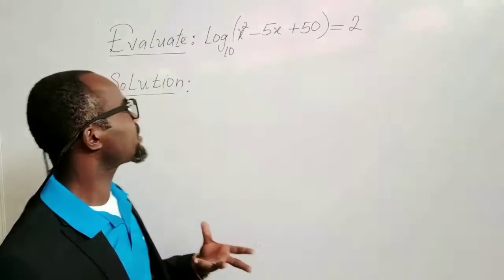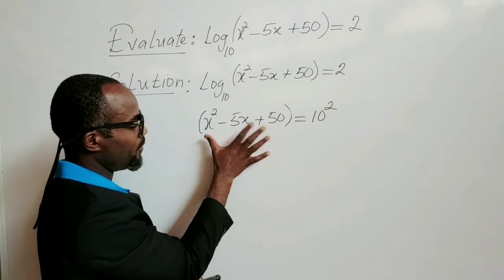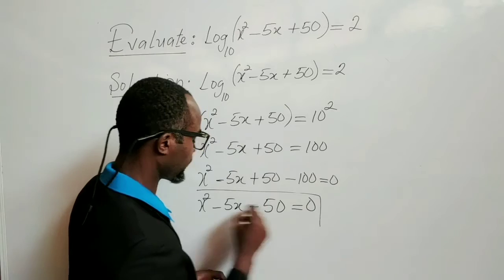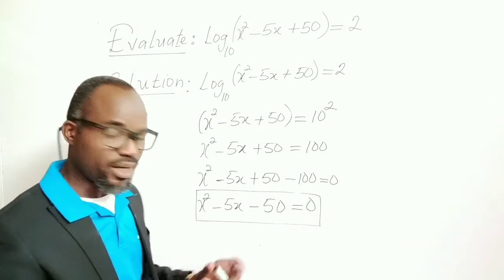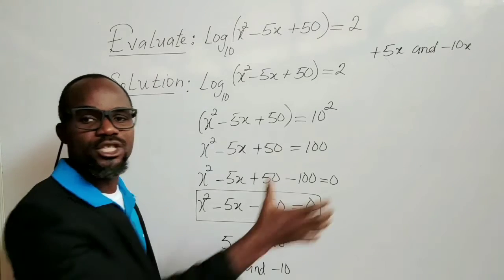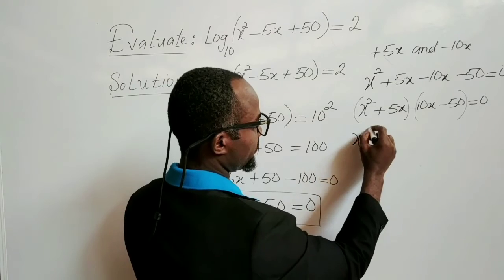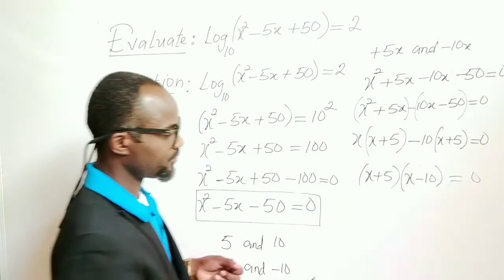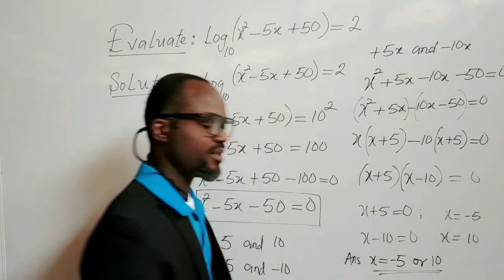Logarithmic Equation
Solving logarithmic equation to get it's final valves involves certain techniques. Firstly, the logarithmic equation is simplified progressively until a quadratic equation is obtained. From there, further simplification using factorization method is applied to determine the roots of the equation. Thus, the steps involved are simple and self-explanatory.